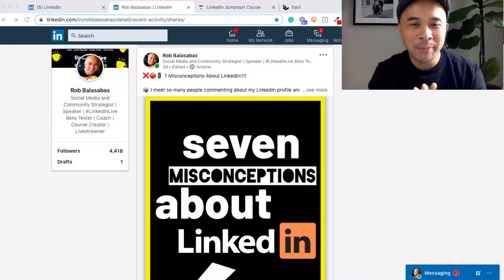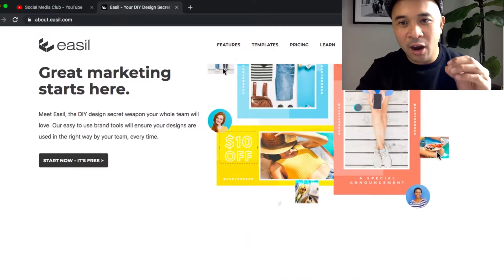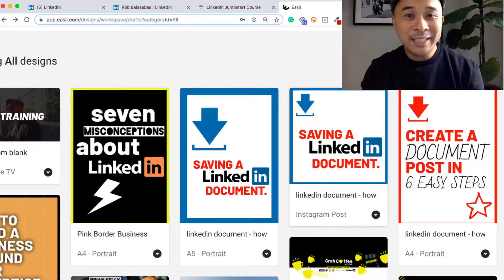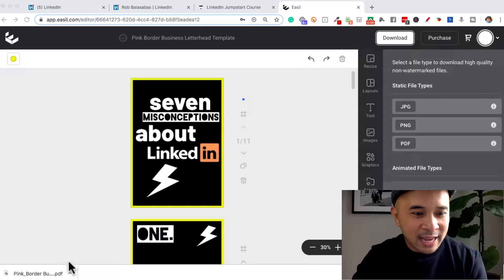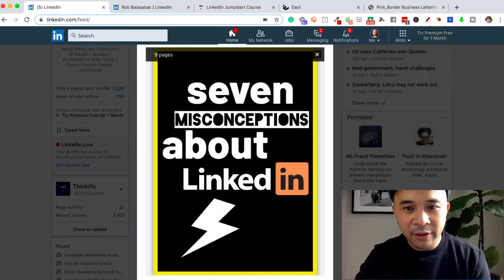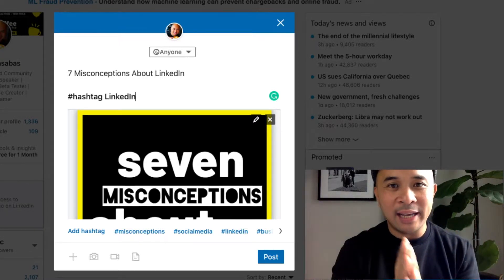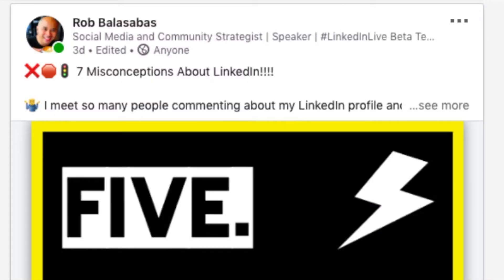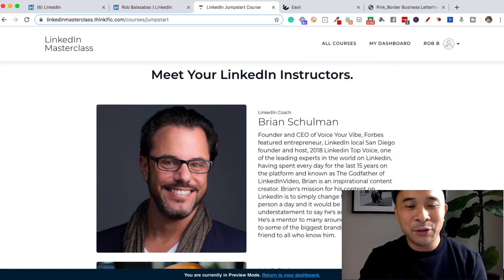Easiest Way to CREATE & UPLOAD LinkedIn DOCUMENTS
TUTORIAL: Creating & Uploading LinkedIn DOCUMENTS

In this video, I'll show you how to Create & Upload LinkedIn DOCUMENTS, step-by-step guide.

Rob is a Content Creation and Marketing Strategist that helps high-growth startups, industry leaders, brands and experts create content for social media to reach their target audience.